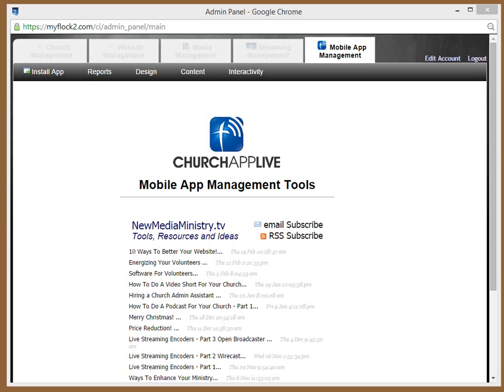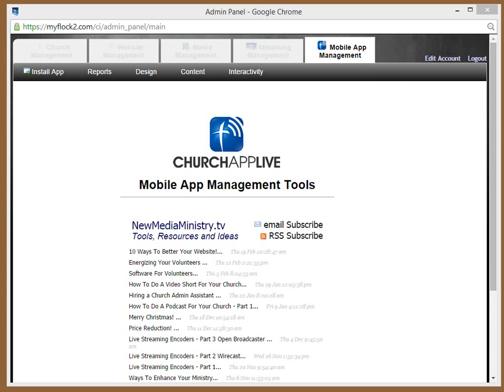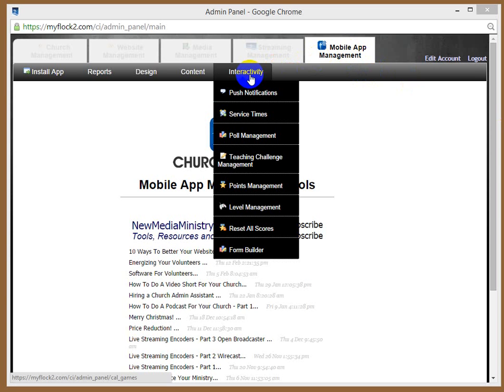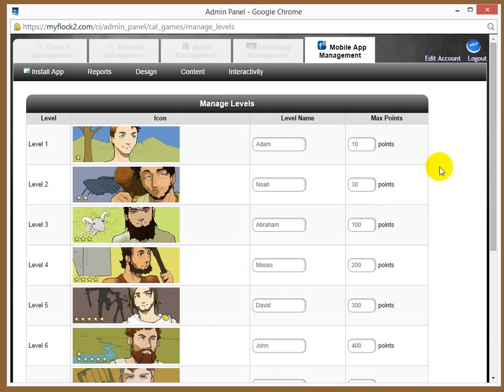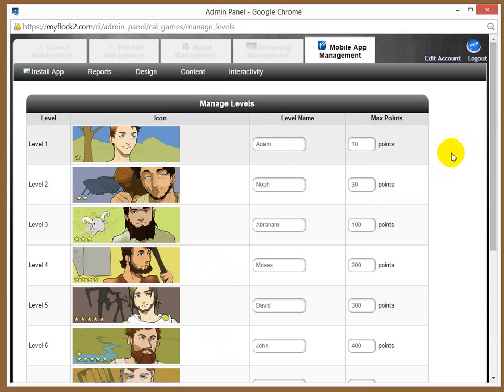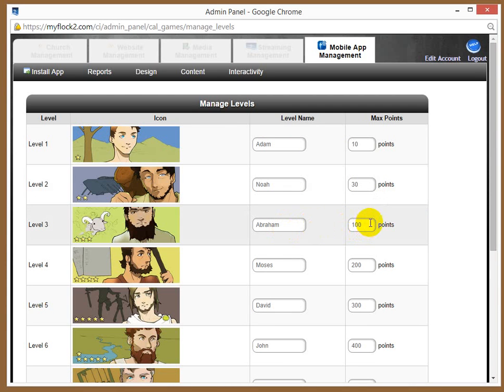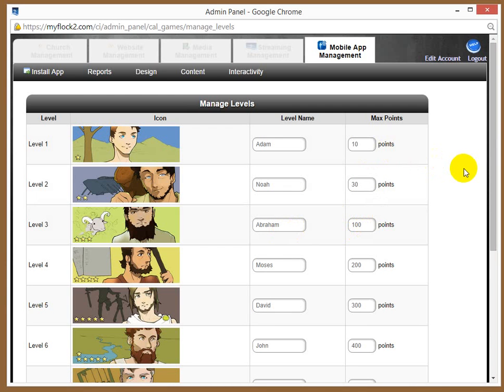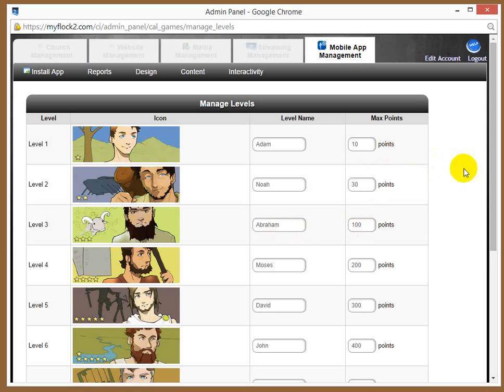Level Management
How to manage the levels for the gaming element part of churchappLive.com mobile app.